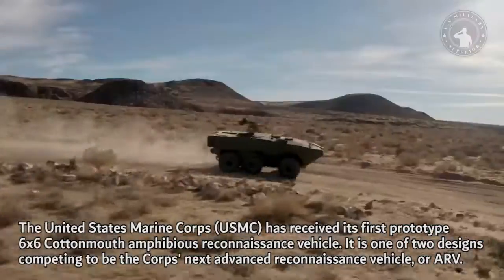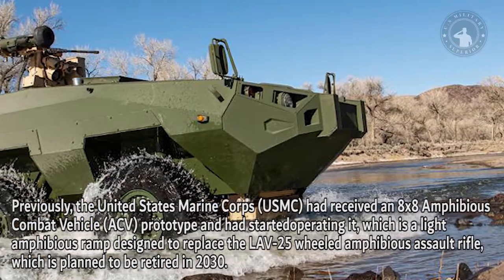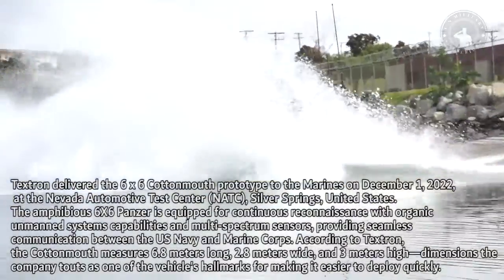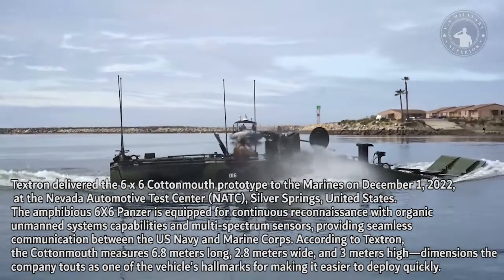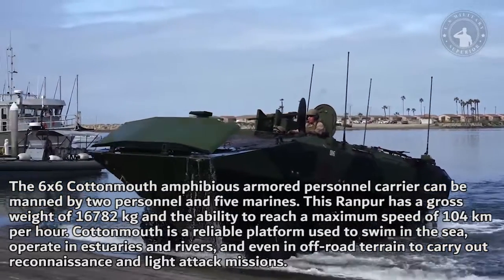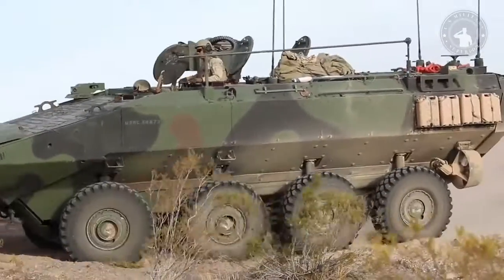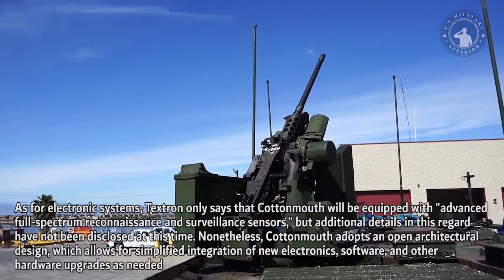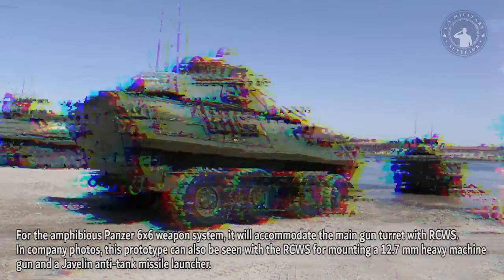The US Marine Corps received a prototype 6x6 light amphibious fighting vehicle from Textron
The United States Marine Corps (USMC) has received its first prototype 6x6 Cottonmouth amphibious reconnaissance vehicle. It is one of two designs competing to be the Corps' next advanced reconnaissance vehicle, or ARV.

Previously, the United States Marine Corps (USMC) had received an 8x8 Amphibious Combat Vehicle (ACV) prototype and had started operating it, which is a light amphibious ramp designed to replace the LAV-25 wheeled amphibious assault rifle, which is planned to be retired in 2030.